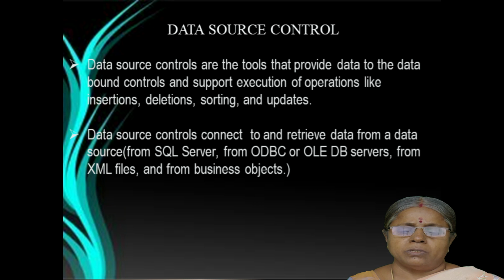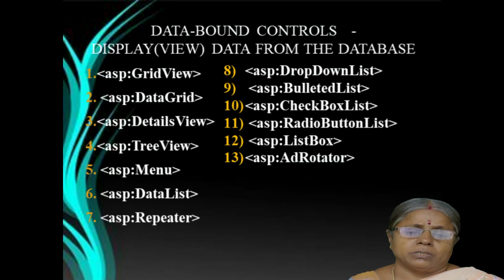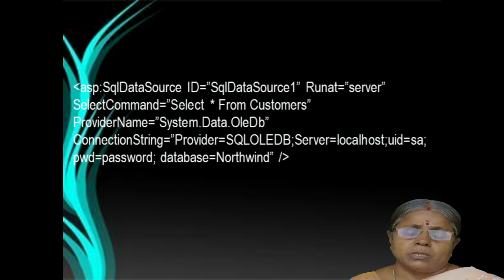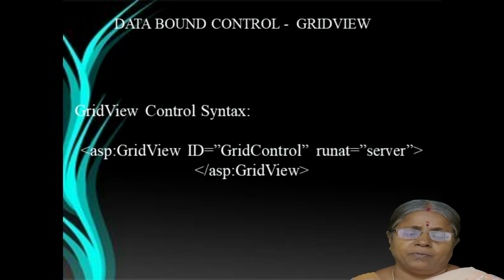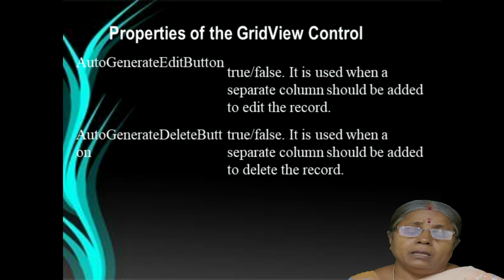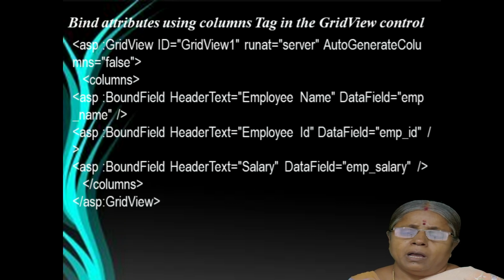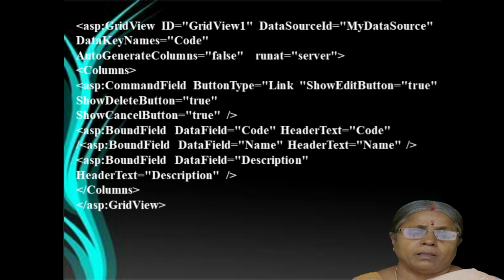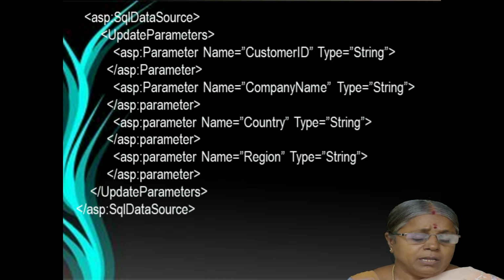Data Bound & data Source Control in ASP NET